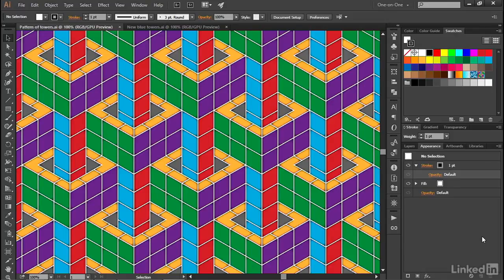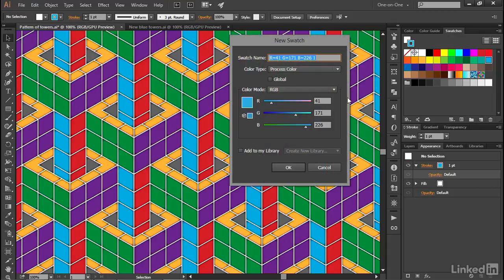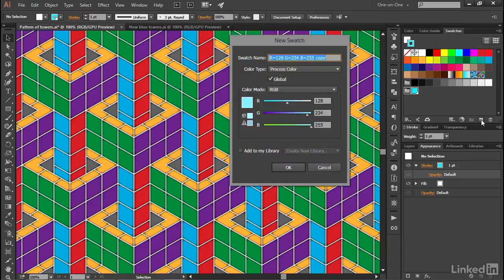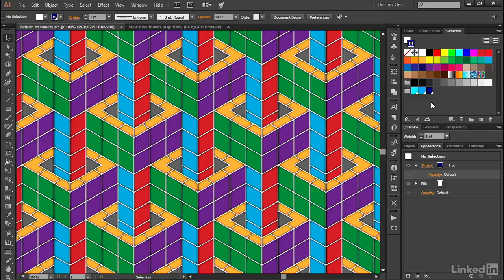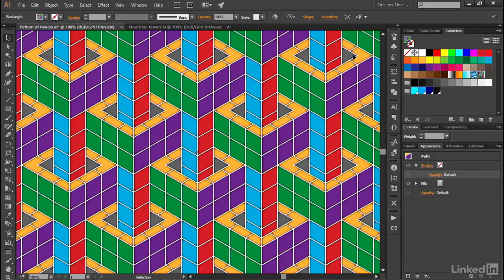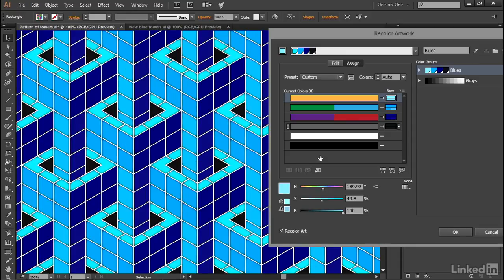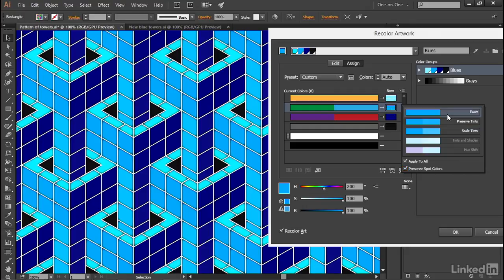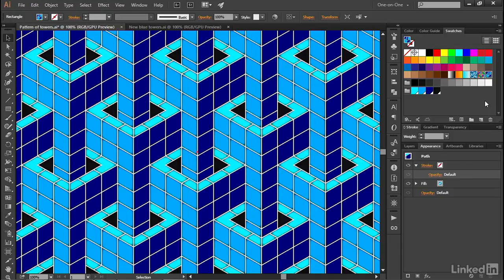142 Recoloring a repeating tile pattern